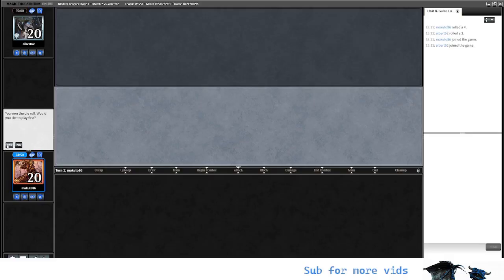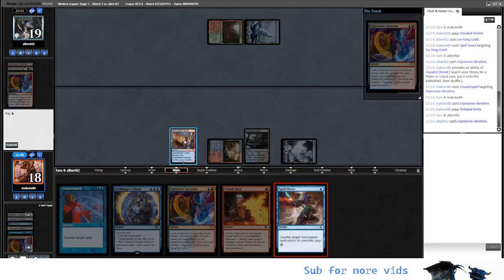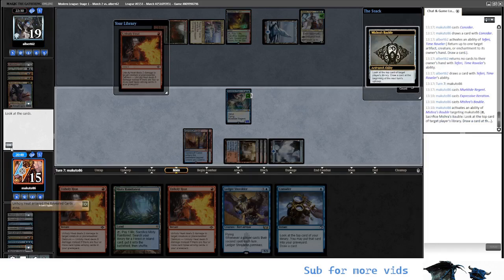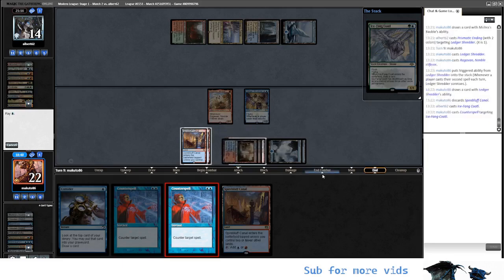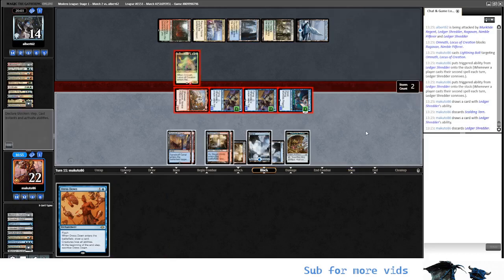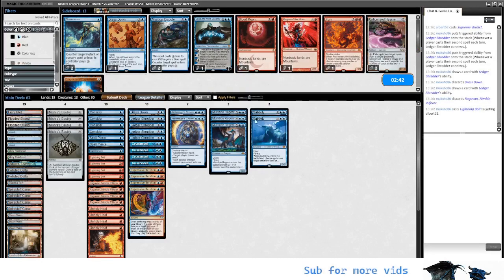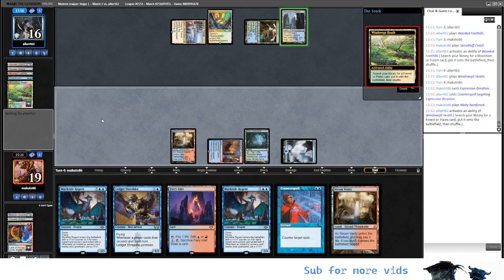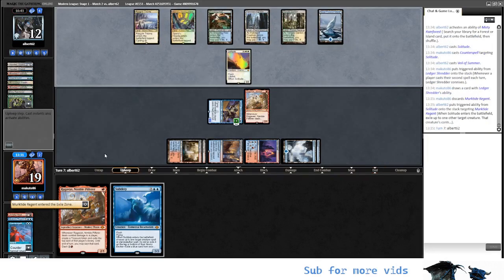Izzet Murktide vs 4 Colors Elementals - Modern August 2022 - MTGO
Second game on this Modern league, preparing for Grand Open Qualifier at Copenhagen (a.k.a. Grand Prix Copenhagen)

We play "El Clasico" of current Magic the Gathering Modern metagame: Izzet Murktide vs 4 Colors Elementals. Strongly recommend watching game 3! I had tones of fun and adrenaline playing this round.

Game 1 00:18
Sideboard plan for Game 2 14:39
Game 2 17:15
Sideboard plan for Game 3 39:50
Game 3 41:02

Omnath, Solitude, Wrenn and T3feri are 4 of the best cards in current Modern metagame, their power level its outstanding. We tried to sideboard mostly focussing on how to interact with those 4 cards & developed our gameplay around them.

As always leave in the comments any suggestion or Izzet Murktide sideboard plan alternatives. Thanks for your subs!